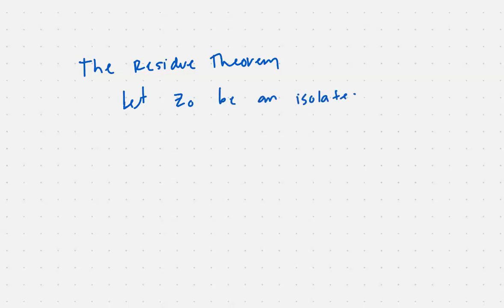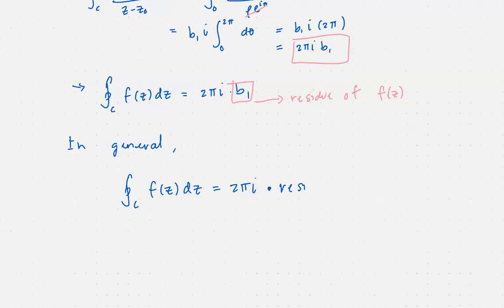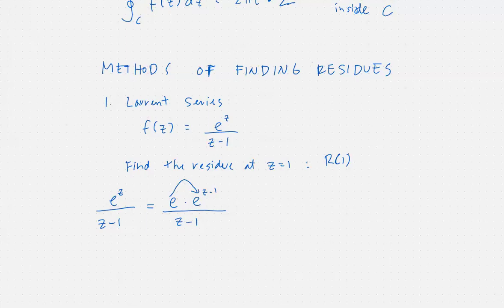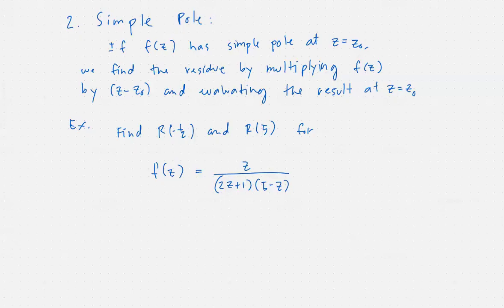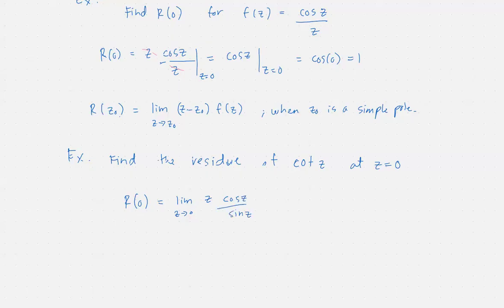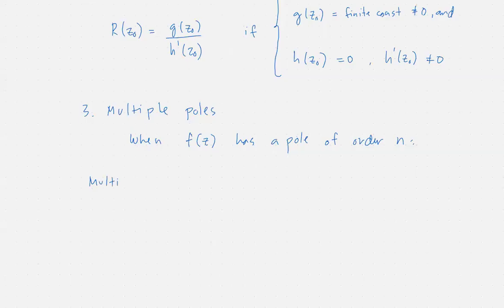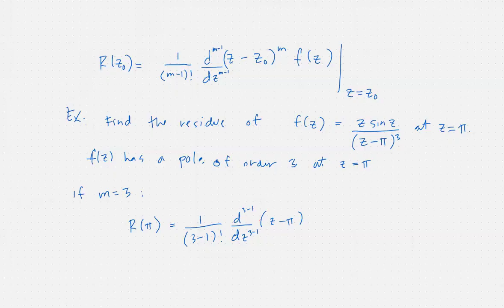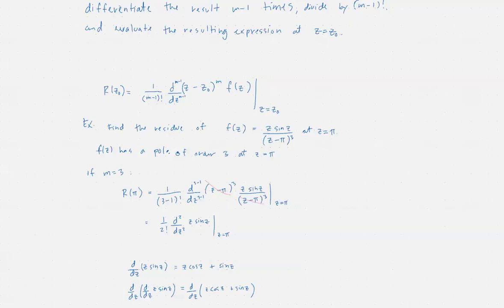Singularities, Introduction to Residue Theorem, and Methods of Finding Residues